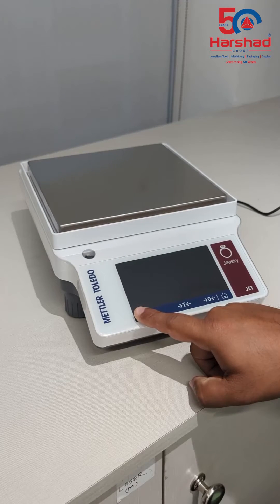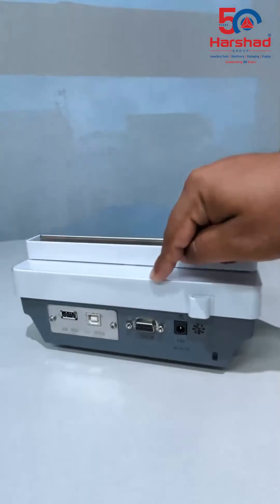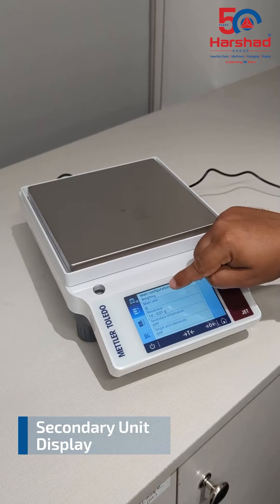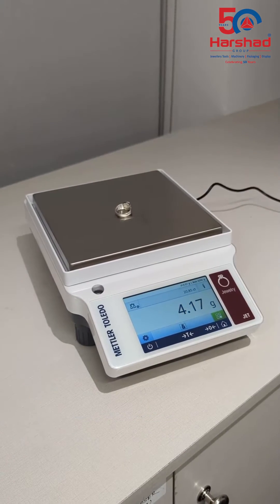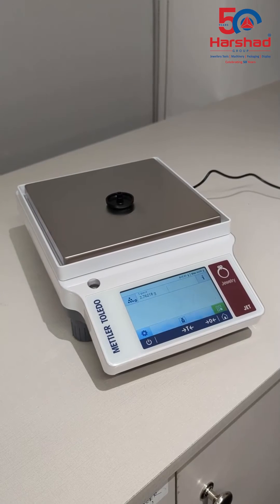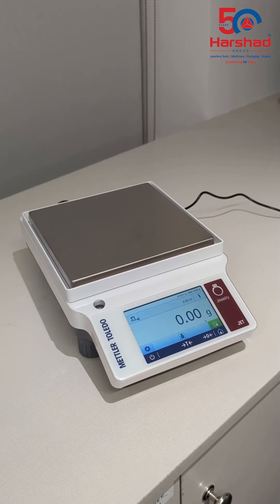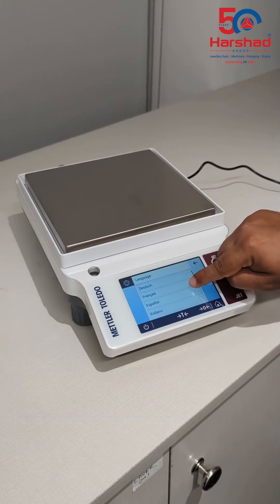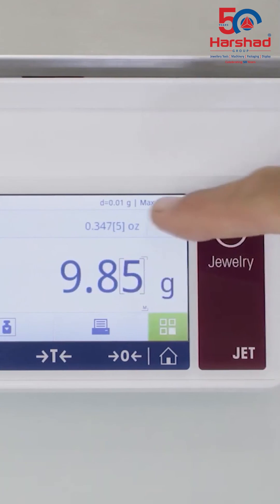The feature loaded Mettler Toledo JET Series Precious Metal Weighing Scale